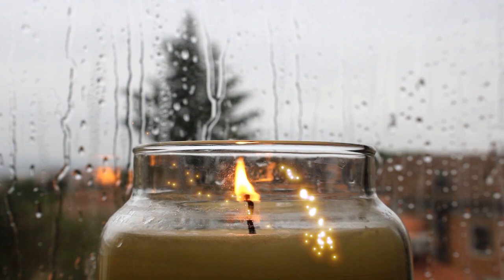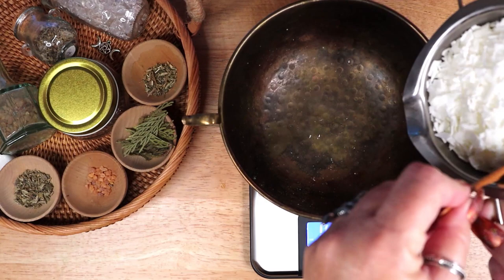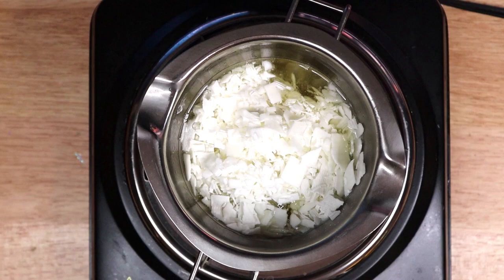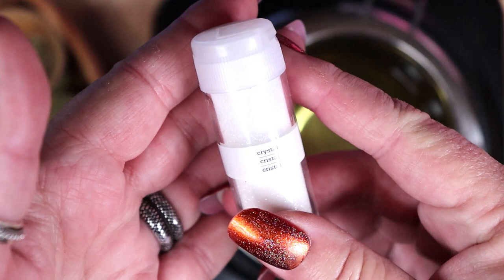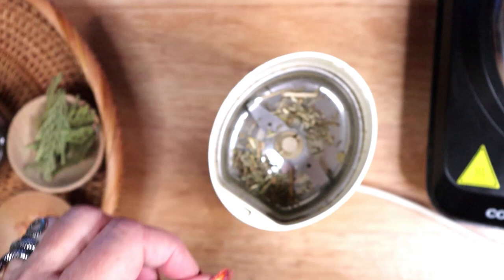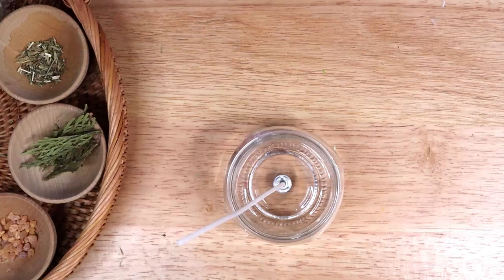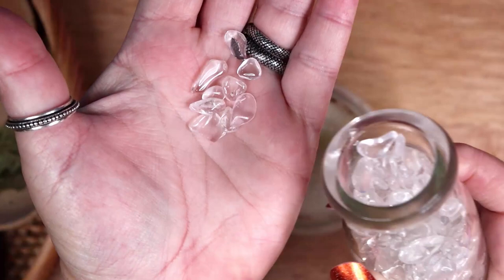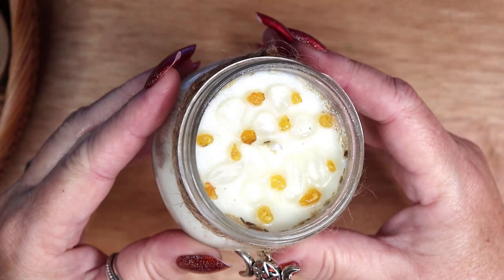Cleansing Spell Candle Recipe, Purification Candle Magic, Color Magic, Witchcraft - Magical Crafting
In this video I create a Cleansing spell candle. Use this candle to cleanse and protect a sacred space. Let’s do some magical crafting.

Soy wax and wicks
Kitchen scale
Electric burner
Stainless steel double boiler
5 oz glass jars
Small wooden bowls
Liquid candle dyes
Essential oils
Heat tool
Martha Stewart Glitter
Glitter set

🔥 Fire safety tips  🔥
Don’t walk away from a burning candle. Never leave a burning candle unattended.
Never burn a candle on or near anything that might catch fire or in a drafty area
Keep candles out of the reach of children and pets.
Don’t burn a candle all the way down. For a margin of safety, discontinue burning a candle when 1/2 inch remains in the container or 2 inches if using a pillar candle.
Place burning candles at least three inches apart from one another. This is to make sure they don’t melt one another, or create their own drafts that will cause the candles to burn improperly.
Extinguish a candle if the flame becomes too high or flickers repeatedly. Let the candle cool, trim the wick, and check for unwanted drafts before re-lighting.
Never use a candle as a night light or while you may fall asleep.

Intro video: Videvo, pexels or Pixabay